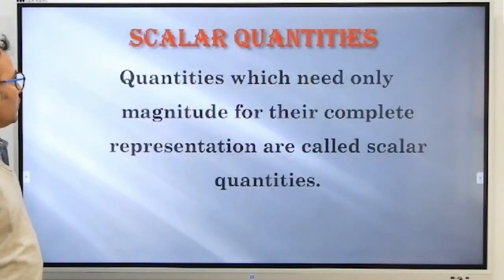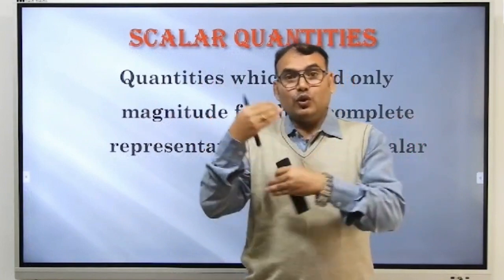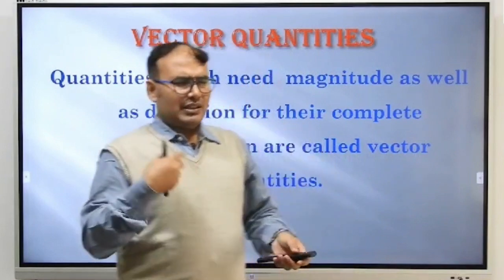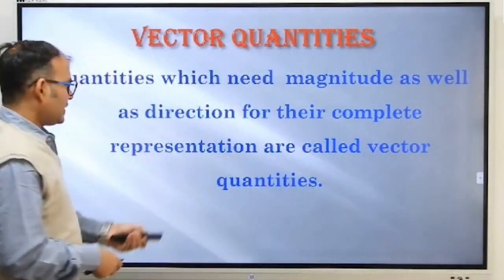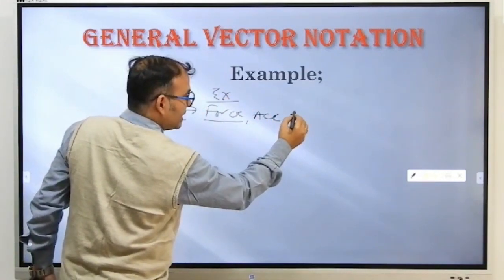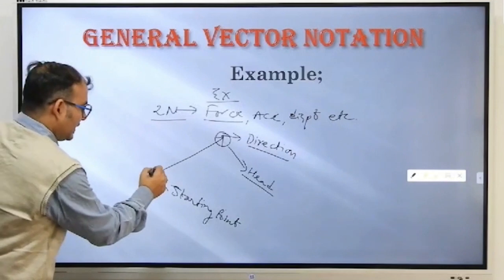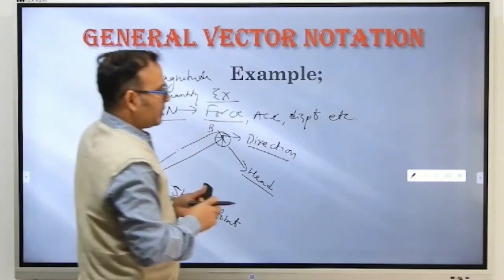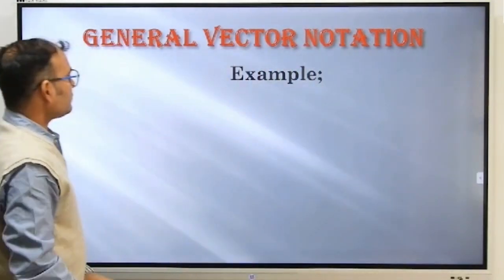Vectors an Introduction